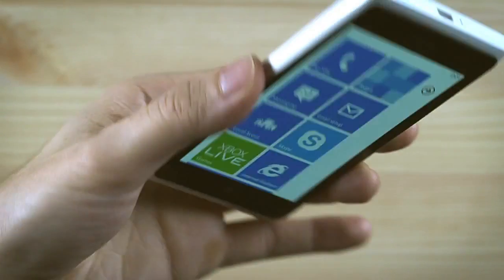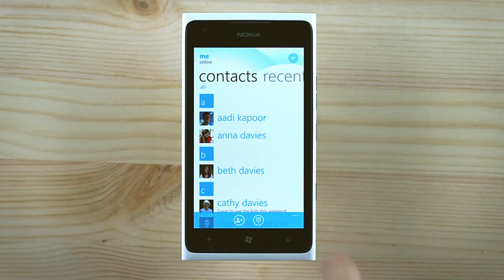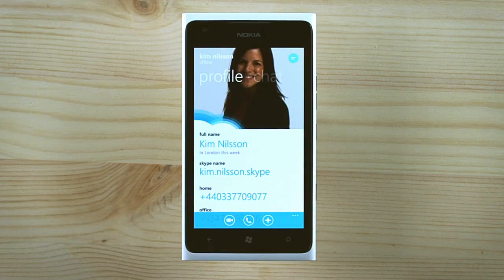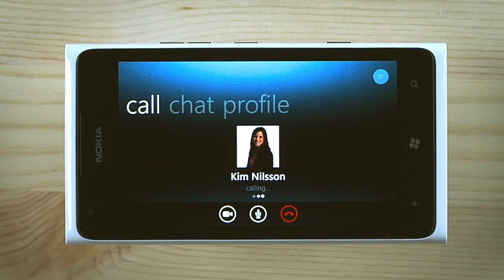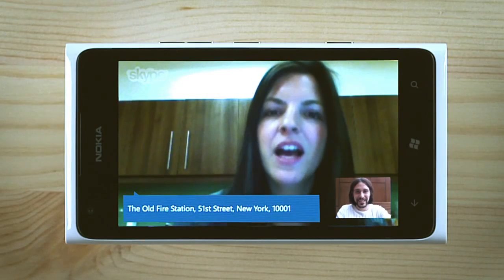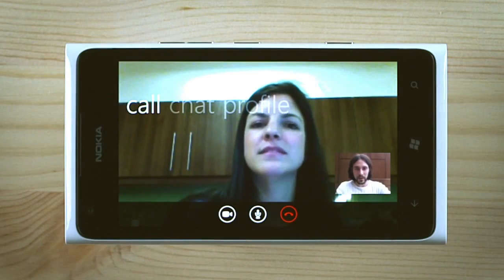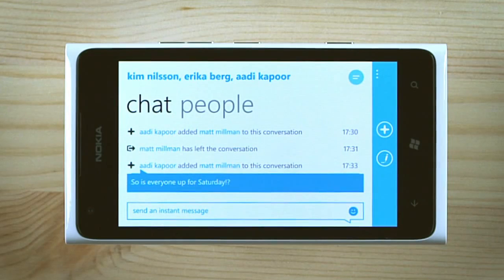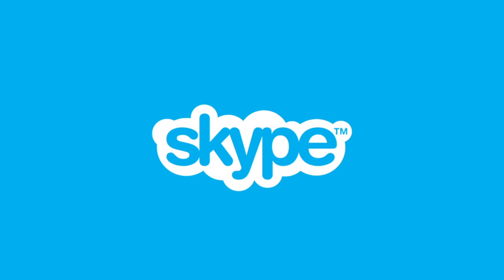Skype for Windows Phone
See a preview of the Skype for Windows Phone beta app announced at Mobile World Congress